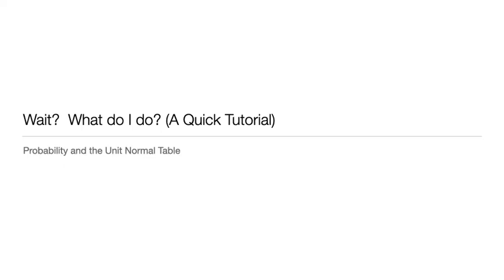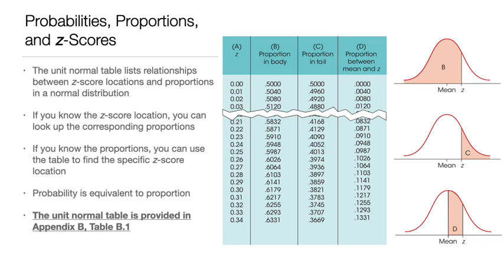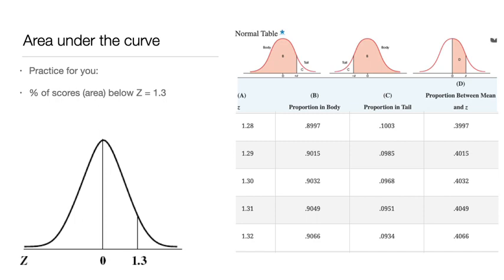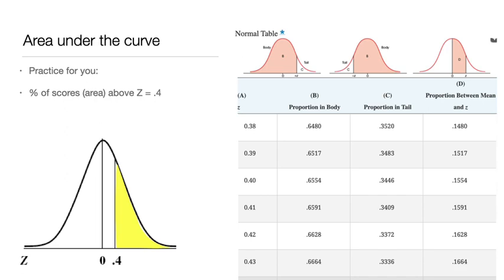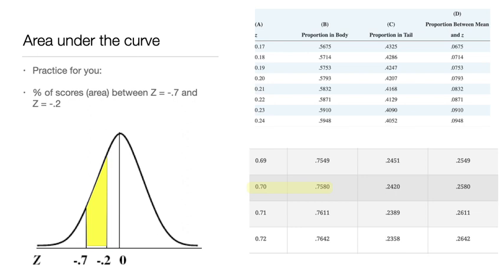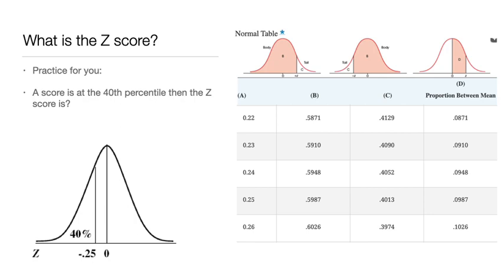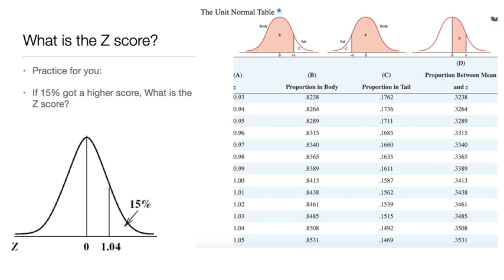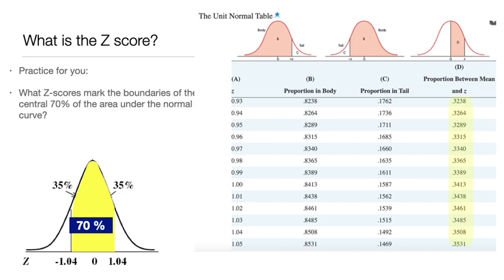Quick Tutorial: Probability- Using the Unit Normal Table